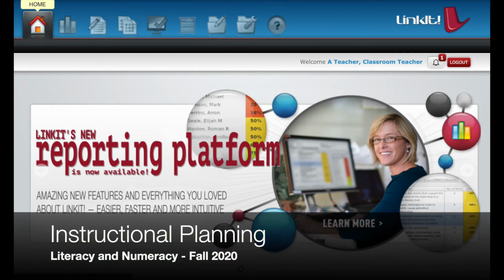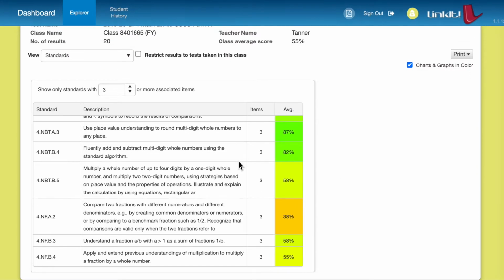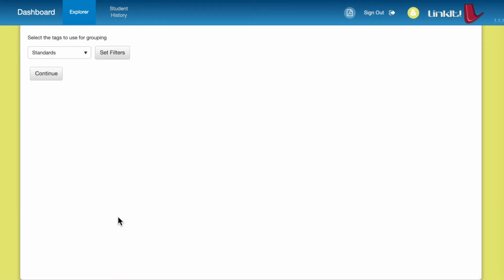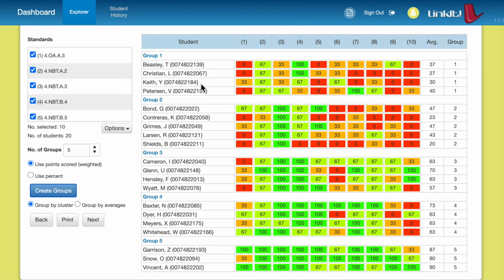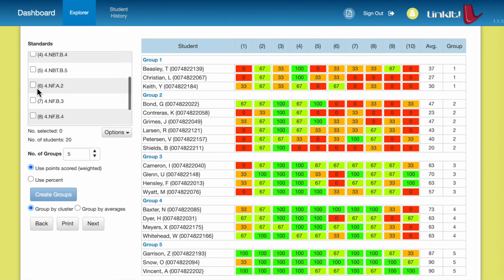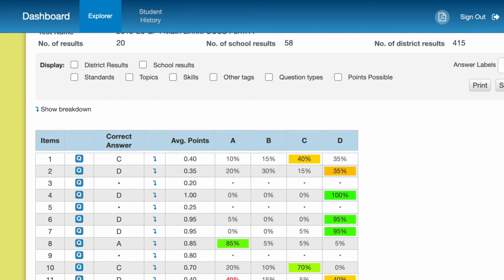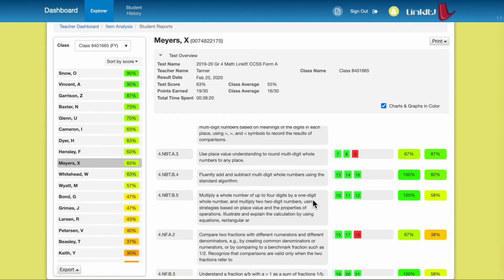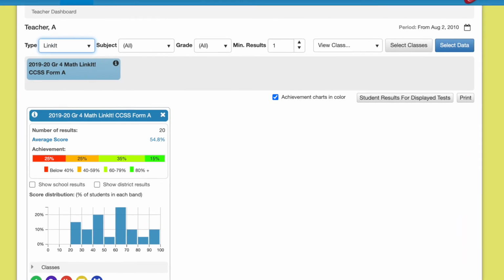Linkit Overview - Greenwich Public Schools